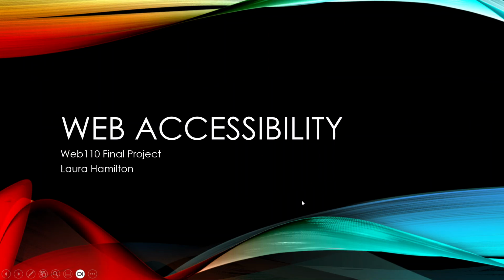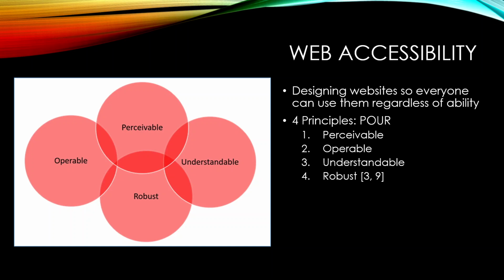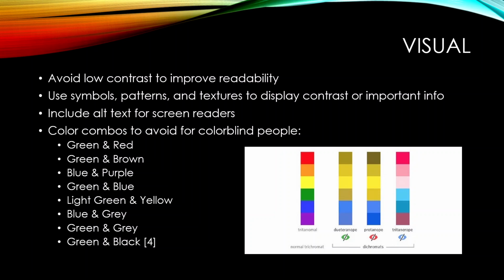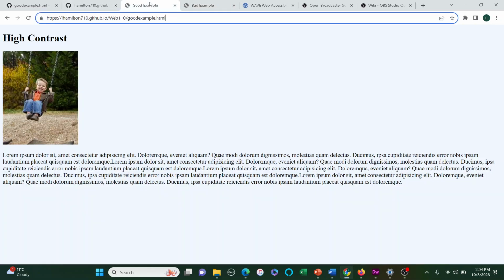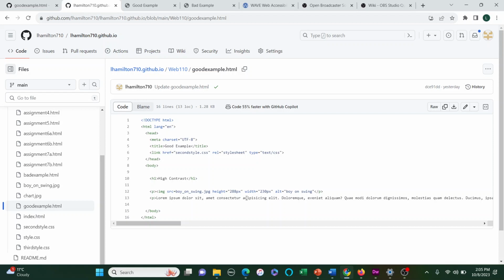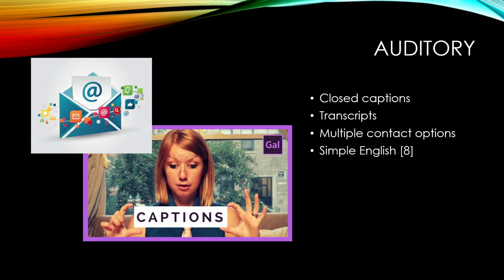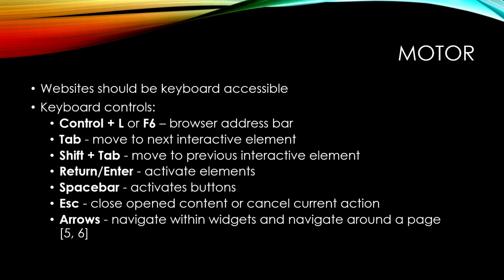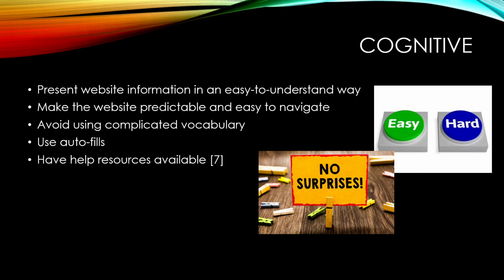Web Accessibility- Web110 Final Project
Web110 Internet Fundamentals Final Project: Web Accessibility